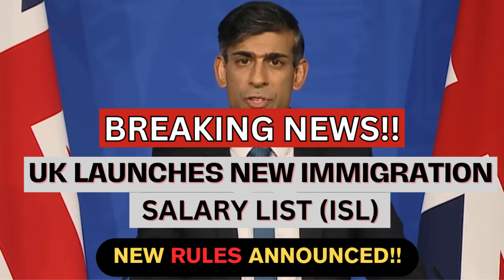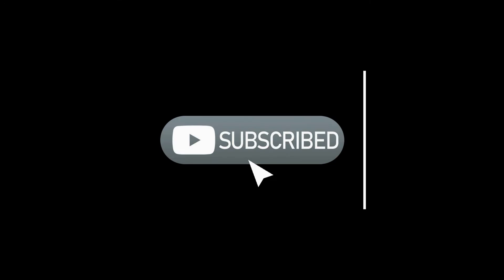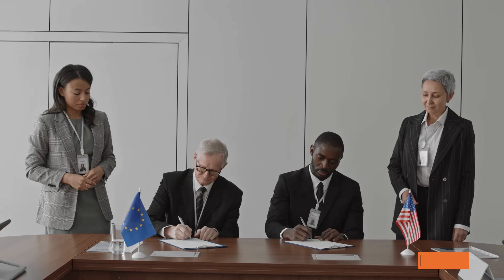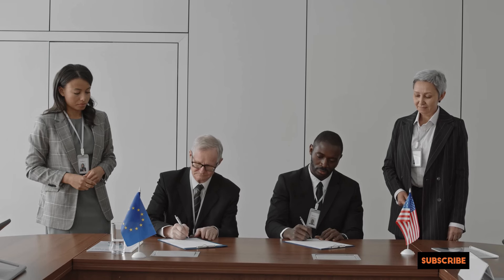BREAKING NEWS!! UK LAUNCHES NEW IMMIGRATION SALARY LIST (ISL) | SCRAPS SHORTAGE OCCUPATION LIST(SOL)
Video Title: BREAKING NEWS!! UK LAUNCHES NEW IMMIGRATION SALARY LIST (ISL) | SCRAPS SHORTAGE OCCUPATION LIST (SOL) UK VISA APPLICANTS: COS CERTIFICATE OF SPONSORSHIP UPDATE 2024 |SKILLED | HEALTHCARE VISA

Welcome to our deep dive into the UK's latest immigration reform: the introduction of the Immigration Salary List (ISL). In a significant shift from the previous Shortage Occupation List (SOL), the UK government aims to streamline immigration processes and address the nation's labor market needs more effectively. Join us as we explore what the ISL entails, how it was compiled, and the critical differences from the SOL. Get ready for an insightful journey filled with compelling arguments, facts, and figures that shed light on this pivotal change

CHAPTERS
0:00 Introduction
0:49 The Immigration Salary List (ISL) Explained
4:42 Compilation and Criteria of the Immigration Salary List (ISL)
8:33 IMMIGRATION SALARY LIST  (ISL) vs. SHORTAGE OCCUPATION LIST (SOL): Understanding the Differences
12:10 Impact and Implications of the Immigration Salary List (ISL)
16:01 Engaging Arguments: Pros and Cons of the Immigration Salary List (ISL)
19:36 Conclusion
20:20 Please LIKE, SHARE and SUBSCRIBE

👶 Baby Wishlist 👶

📕 Financial Books 📕
The 4 hour work week
Rich Dad Poor Dad
Cash Flow Quadrant
Think and grow rich
One up on wall street
REIT Investing
Lean in
I will teach you to be rich

Financial Planner
Ledger Book: Record Income and Expenses

🎥Creating your Youtube Channel: Resources 🎥

Hardwares
Video camera
Laptop Stand
iPad Pro Adapter

Changes in UK Visa Application Fees in 2024.
UK COS UPDATE
uk cos update
uk cod update
uk cos update news
uk covid update
uk cos updates
uk cos update 2024
how long does it take to get uk cos
uk cod update today
eu update

Uk immigration
Uk immigration news
Uk visa
uk launches new immigration salary list,
uk new immigration laws,
uk new immigration news,
uk new immigration policy,
us new immigration law 2023,
uk point based immigration system 2023,
us per hour salary 2023,
uk worker shortage 2023,
us labor shortage 2023,
minimum wage in uk 2023,
uk new immigration rules 2024,
uk new law 2023,
minimum wage in usa 2023